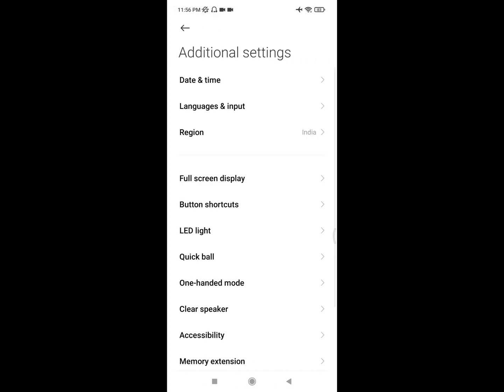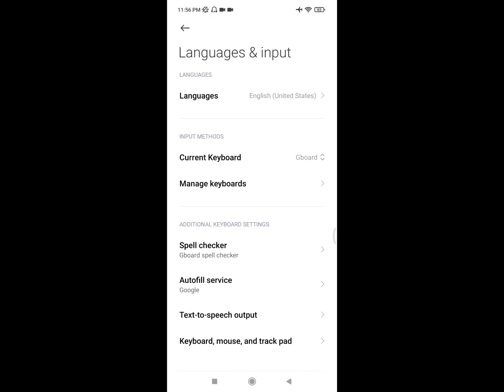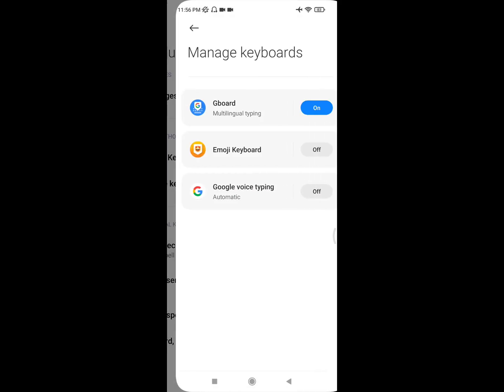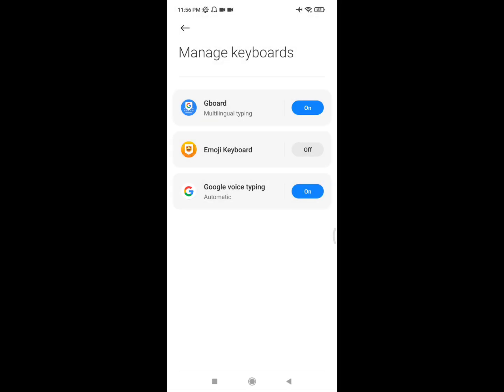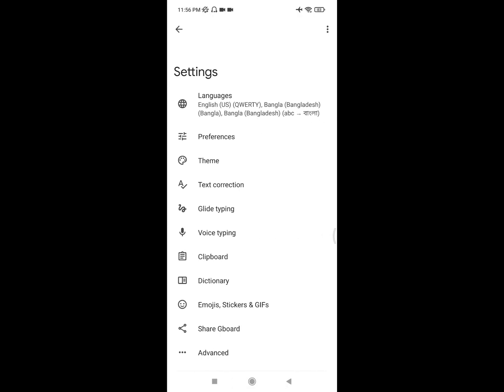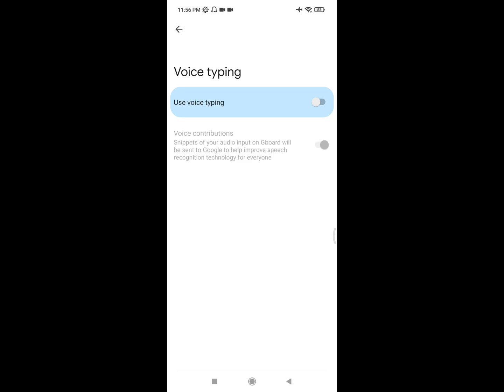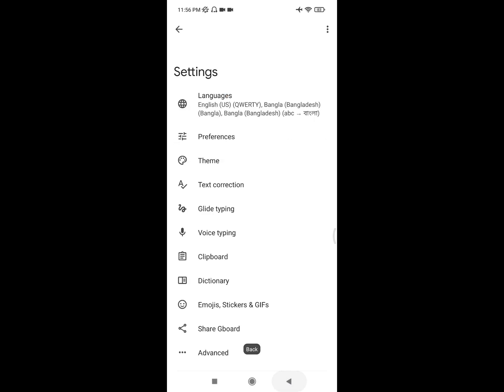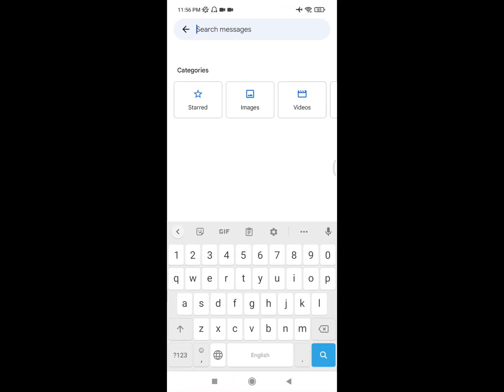how to fix google voice search not working on android phone 2022 | keyboard mic not showing